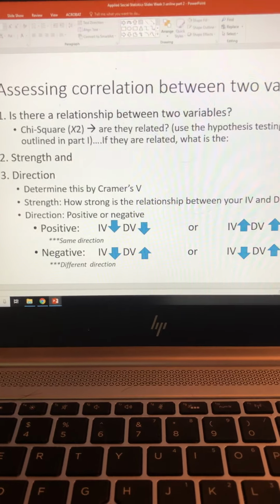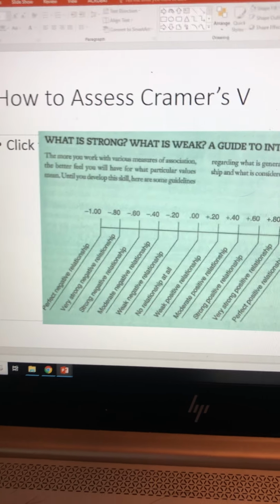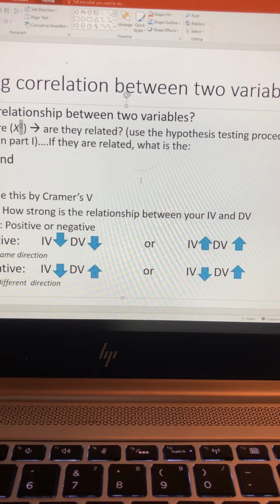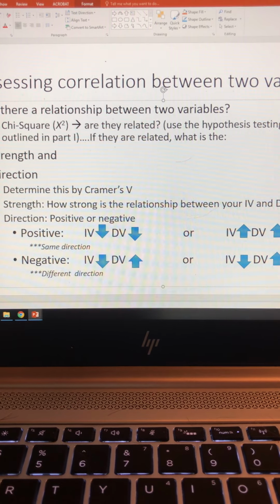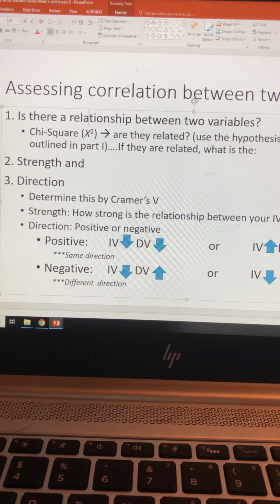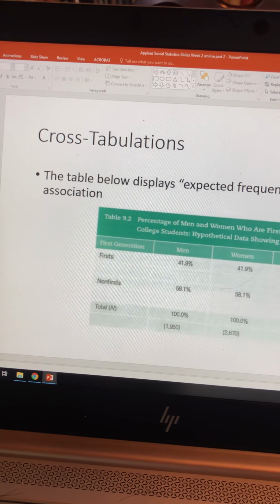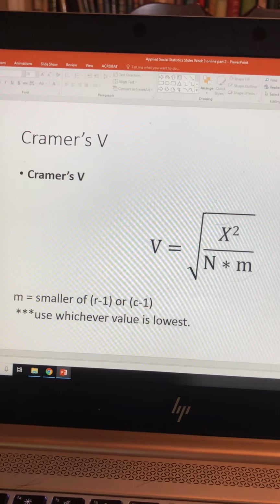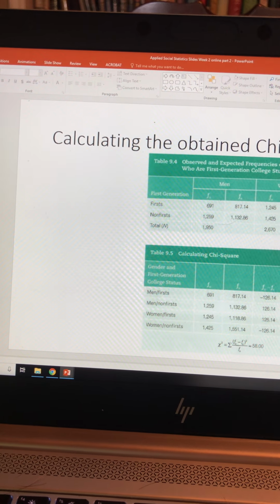Chi Square Testing part V